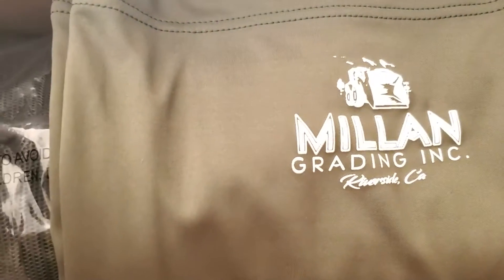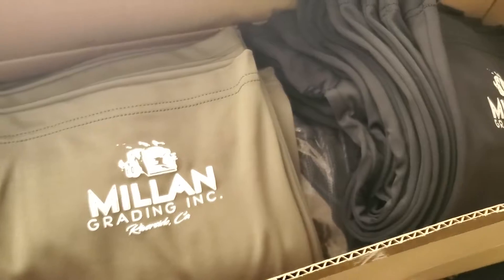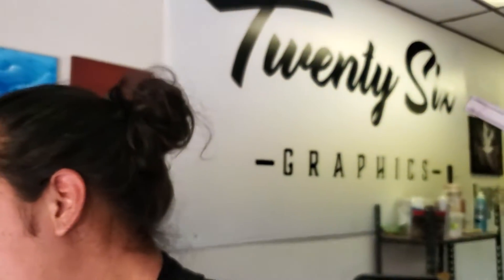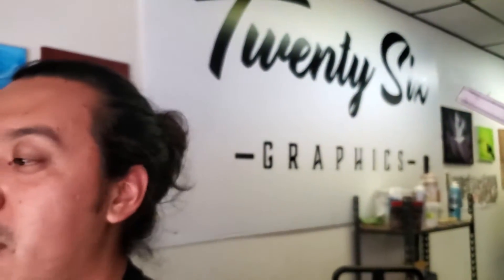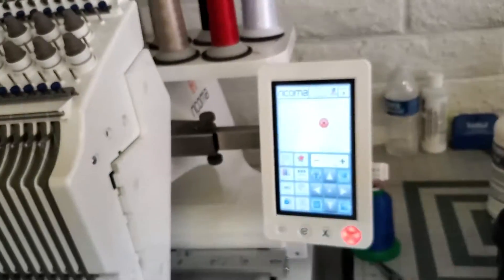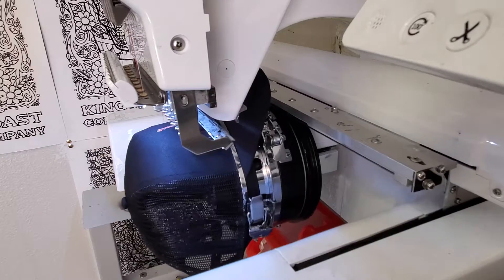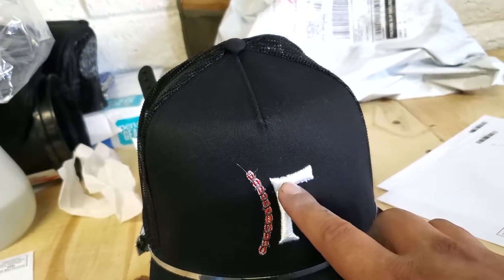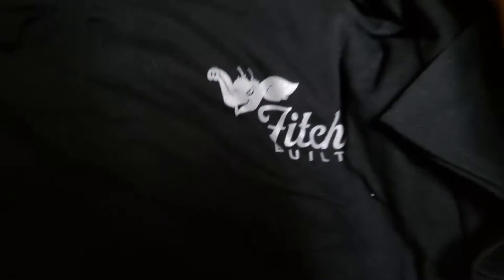THE PRINT SHOP: THIS TOOK TWO DAYS ( TWENTY SIX GRAPHICS )